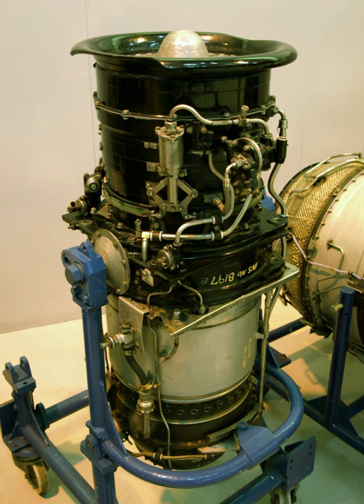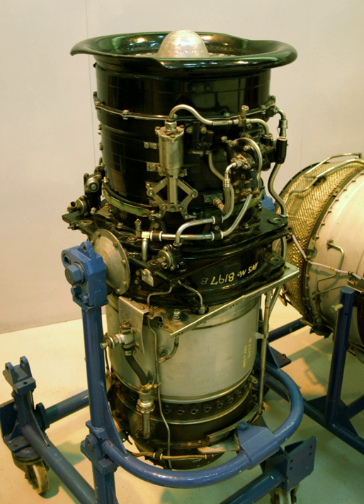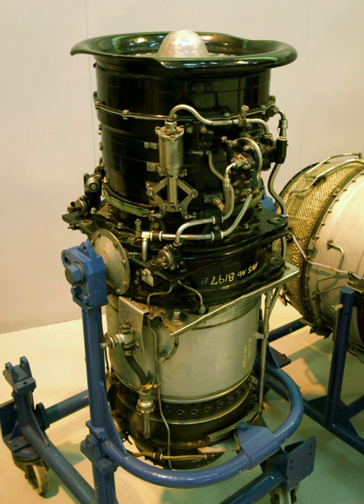Lift jet | Wikipedia audio article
00:02:41 See also

- Socrates

SUMMARY
A lift jet is a jet engine angled to provide an aircraft with aerostatic (i.e. not requiring the movement of air over an airfoil) lift like a humming bird, instead of (or in addition to) thrust. On a fixed-wing aircraft, lift jets may be installed as auxiliary engines, with a separate engine to provide forward thrust, or, as in the Harrier jump jet, may be vectored in flight to provide both.

Lift jets were first designed by German engineers during World War II, but none saw operational service. Many nations had experimental programs involving such engines by the early 1950s: one typical example was Rolls-Royce's Thrust Measuring Rig (TMR), nicknamed the "Flying Bedstead," which took its lift solely from engine thrust. An early dedicated lift jet was the Rolls-Royce RB108, first run in 1955.
In the early 1960s both the USSR and western nations considered the possibility of lift engines as a way of providing STOL or even VTOL capability to combat aircraft. The Soviets did side-by-side testing of versions of combat aircraft using variable geometry wings and lift jets (the results became the Mikoyan MiG-23 and Sukhoi Su-24). The problems with the auxiliary lift engine are high fuel consumption, extra weight (which is simply dead weight when the engines are not needed for lift), and taking up fuselage volume that could be used for fuel or other systems. The Soviets decided that variable-geometry wings provided comparable advantages in take-off performance without as many penalties.

One of the few operational military aircraft with auxiliary lift engines was the Soviet Yakovlev Yak-38, a VTOL fighter used by the AVMF's small aircraft carriers, which were not large enough to support conventional fixed-wing aircraft. The Yak-38 proved disappointing in service for most of the above reasons, having limited payload and range as well as dismal handling.
A novel alternative to the lift jet for auxiliary vertical thrust is to be employed by the VTOL Lockheed F-35B version of the U.S. Joint Strike Fighter program. This does not have a jet lift engine, but a central lift fan that is powered by the main engine via a driveshaft. When not needed, it is declutched from the engine so that it does not consume power (analogous to the transfer case of a four-wheel drive vehicle). The operational viability of this system remains to be seen, and all of the above drawbacks still apply: it is dead weight in flight, and together with the aircraft's internal weapons bays it takes up a great deal of internal space, reducing fuel and avionics load and requiring a bulkier and wider fuselage cross-section (which passes on to the A and C versions, even though they don't have a fan or V/STOL capability). It has, however, in pre-operational testing proven the ability to take off vertically and go supersonic in level flight in the same mission, a first for a combat aircraft.